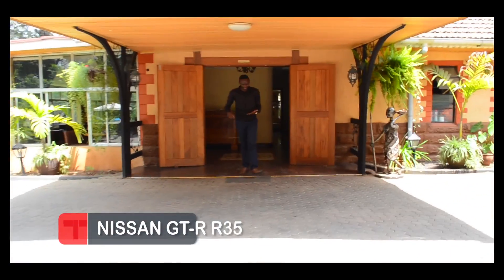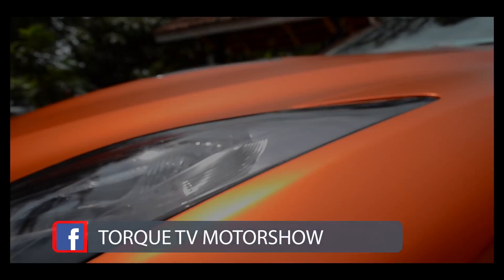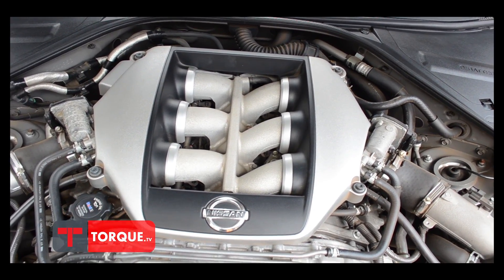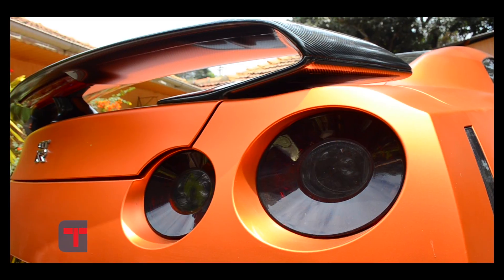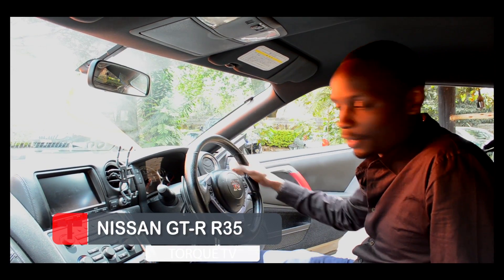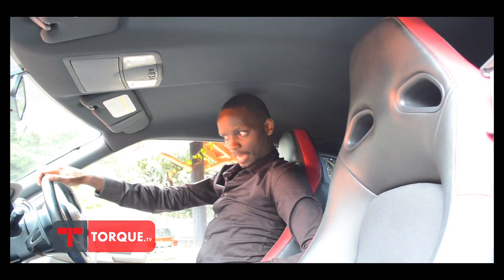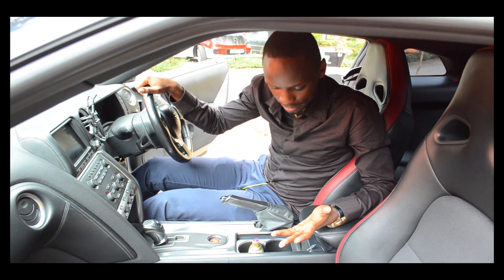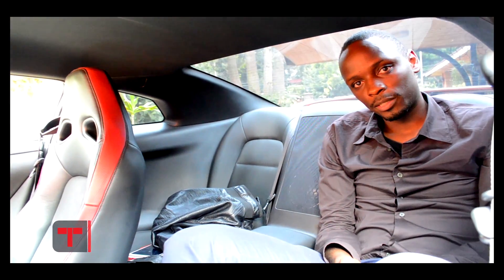Nissan GTR R35 Kenya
TORQUE MOTORSHOW   19TH AUG PART 1